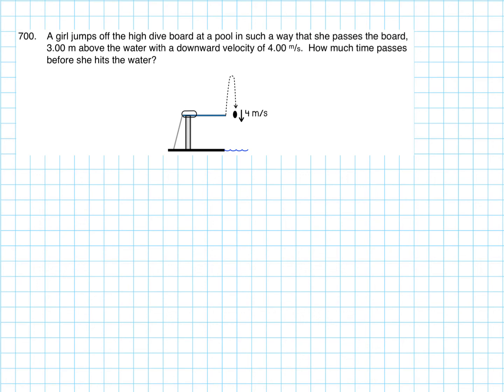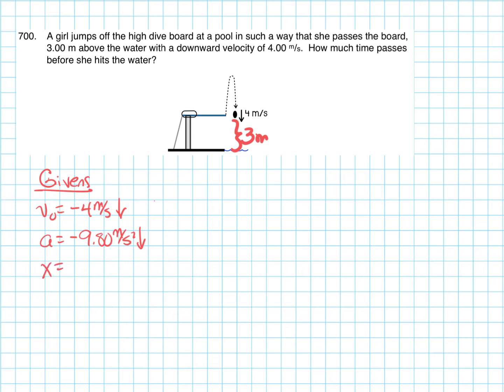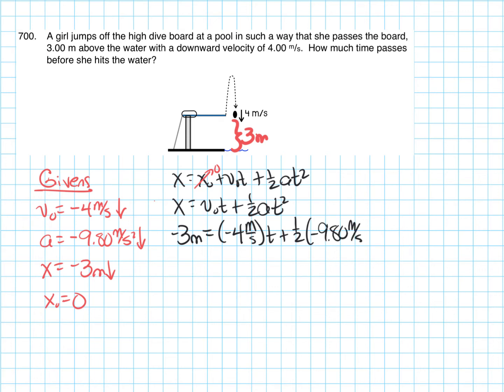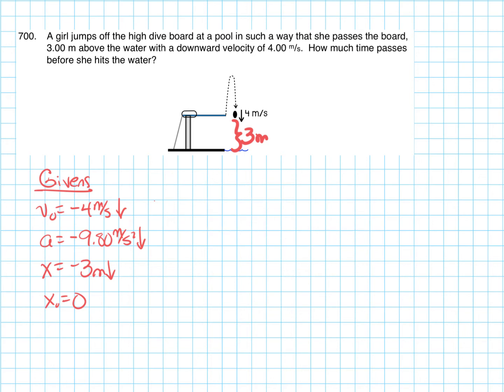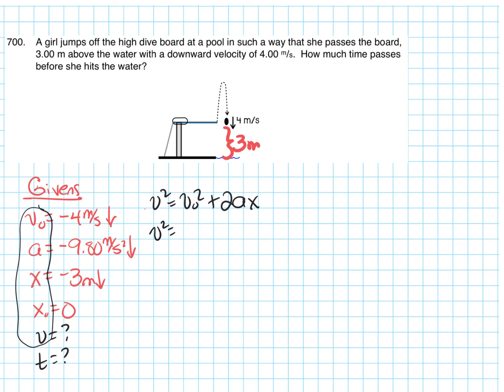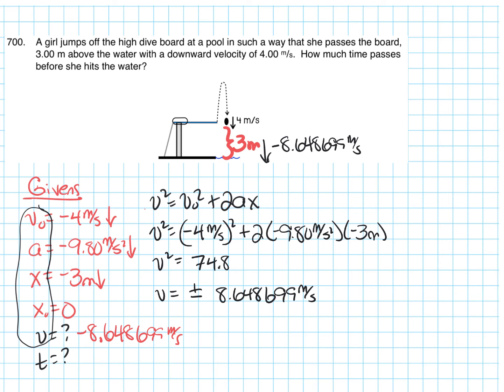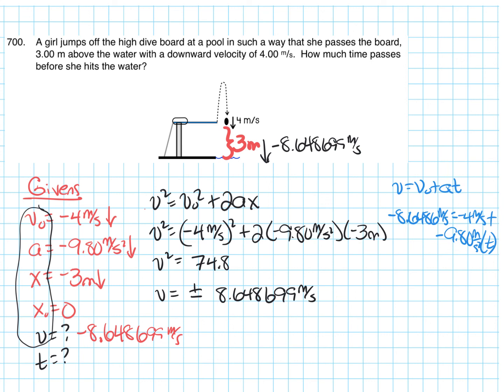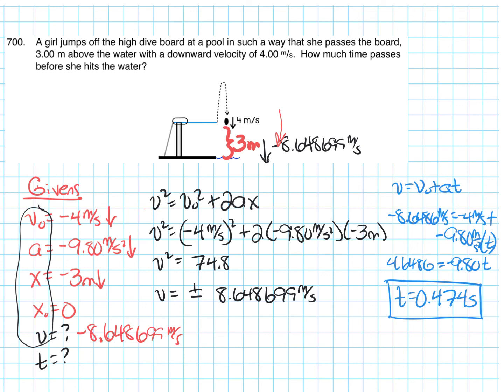Kinematic Review Problem # 700